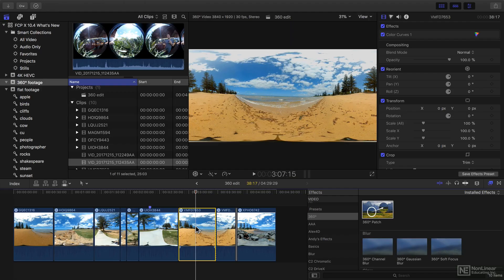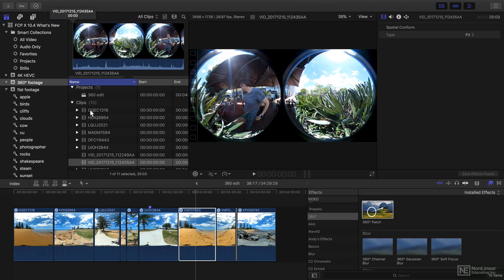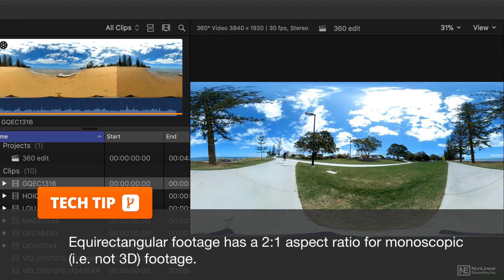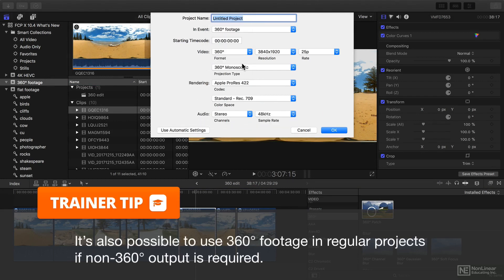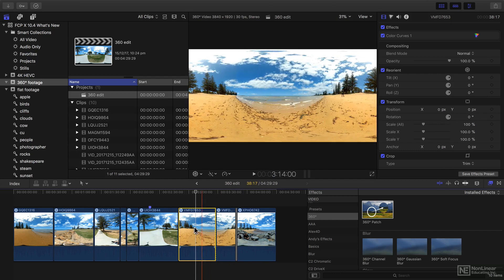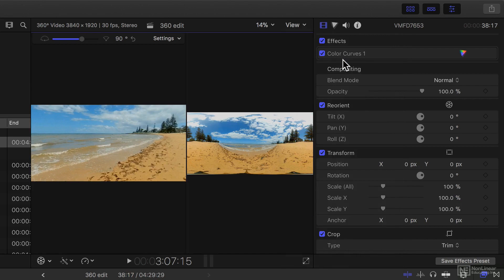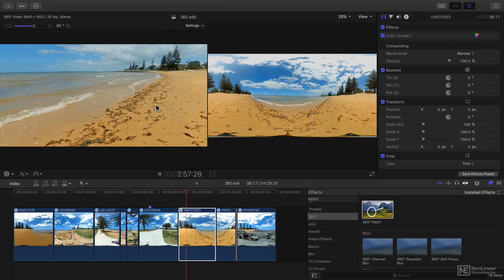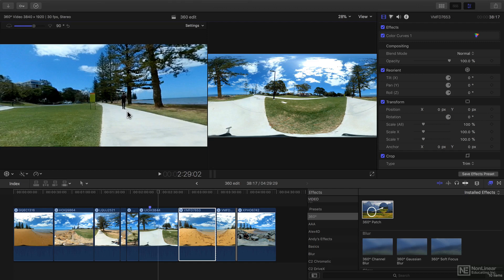Final Cut Pro X 10.4 - 100: Final Cut 10.4 Whats new - 2. 360 Intro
Final Cut Pro X 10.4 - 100: Final Cut 10.4 What’s new by Iain Anderson
Video 2 of 13 for Final Cut Pro X 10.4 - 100: Final Cut 10.4 What’s new

Apples FCP X 10.4 is finally here, and its packed with some great new features: 360 VR video editing, advanced color correction tools, new codecs (including the new HEVC video format introduced in macOS High Sierra and iOS 11), and more. This course, by  FCP X expert Iain Anderson, covers all of them and shows you how to integrate them into your video editing workflow.

Iain begins the course by looking at one of the main new features of FCP X version 10.4: 360 VR video editing. You learn about the challenges of working with 360 video, and the tools available in FCP X to deal with those. You also discover the brand new correction methods, such as Color Wheels, Color Curves, and the HUE/Saturation curves. Next, Iain explains why Look-Up Tables (or LUTs) are more than color correction tools, and how you can use them creatively. Other changes in FCP X, such as High Dynamic Range support, the new HEVC (aka H.265) codec, iMovie for iOS compatibility and the new redesigned Logic audio plug-ins are also covered.

So join Certified FCP X Trainer trainer Iain Anderson in this course, and discover all the cool new stuff in action!